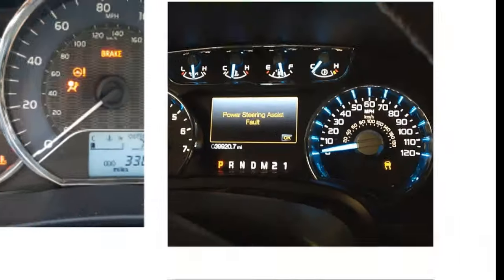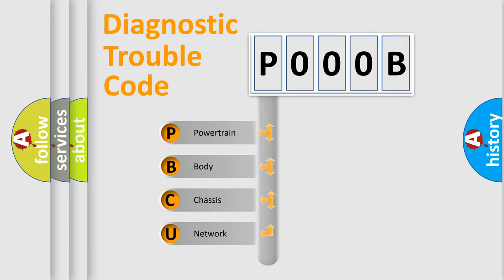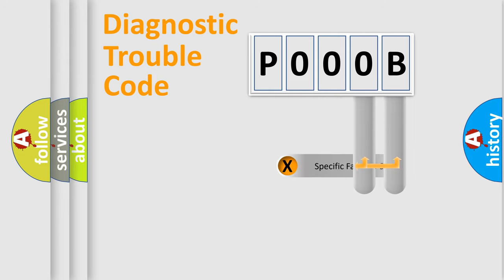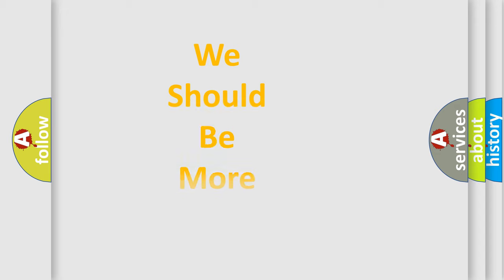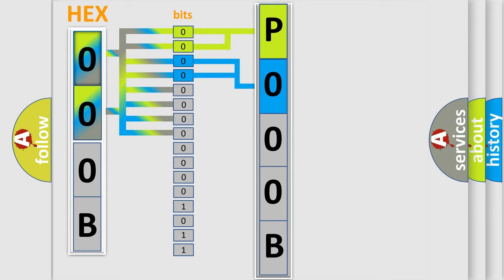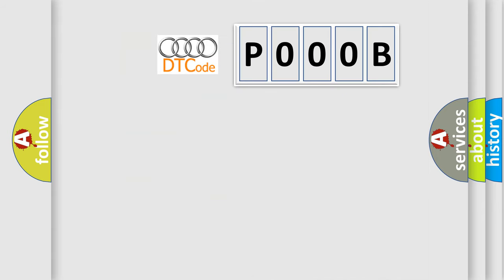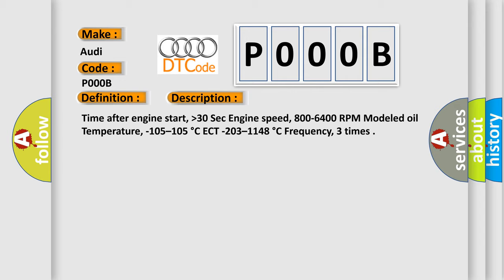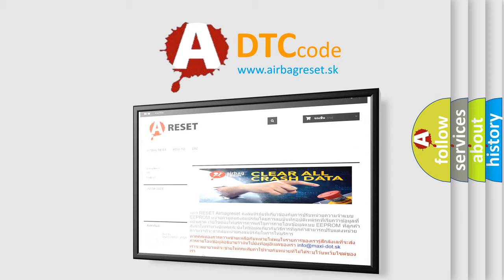DTC Audi P000B Short Explanation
Contents:
0:21 Basic DTC analysis according to OBD2 protocol standard.
1:48 Insight into programming
2:58 A diagnostically understandable description of the Diagnostic Trouble Code
3:05 Basic error definition

Make:
Audi
Code:
P000B
Definition:
Intake (B) Camshaft Position Slow Response Bank 1
Description:
Time after engine start,  higher then30 Sec. Engine speed, 800-6400 RPM Modeled oil Temperature, -10.5–105  degree C ECT -20.3–114.8  degree C Frequency, 3 times
Cause:
Check fuse.
Check terminal for voltage.
Check for an open or short.
Replace the valve.
Replace the ECM.